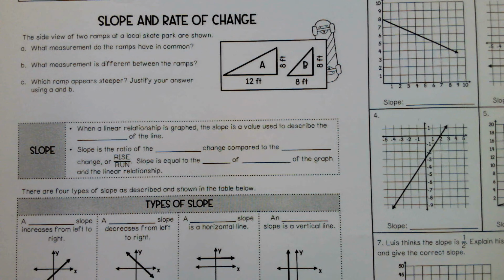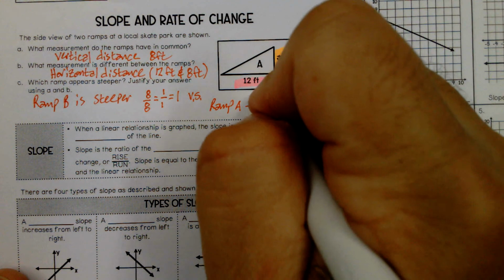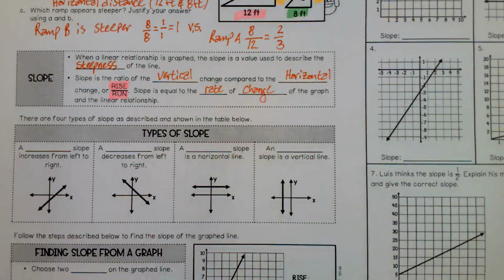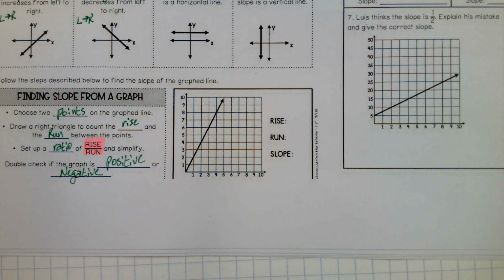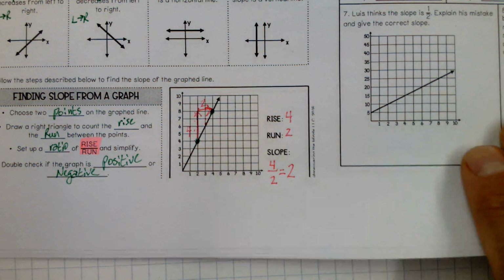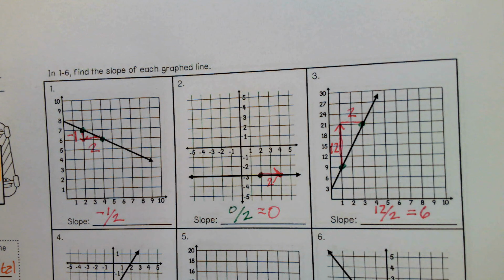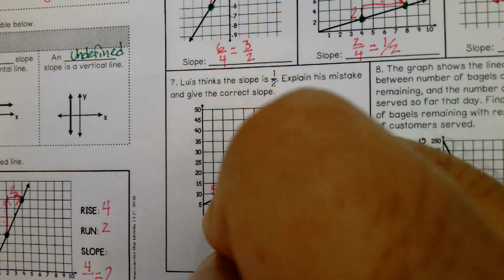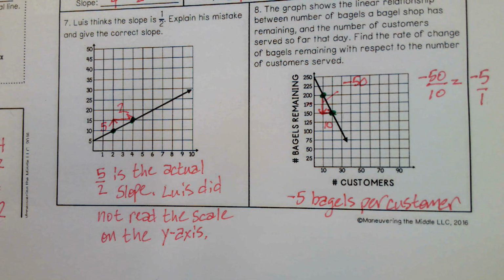Finding Slope Graphically (ACC Math 8 10/11/21)